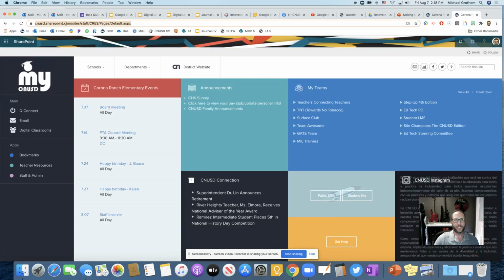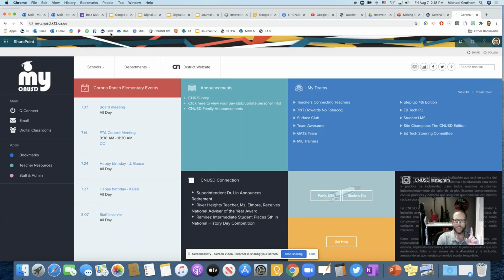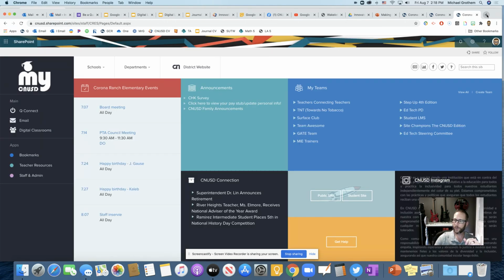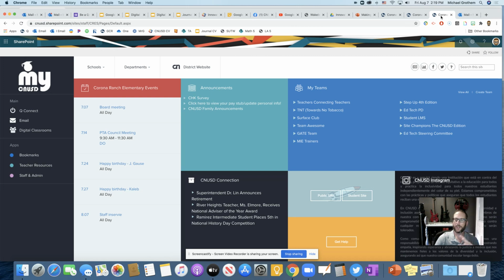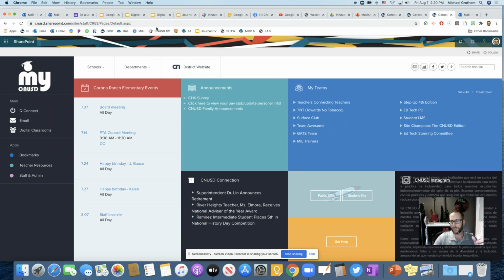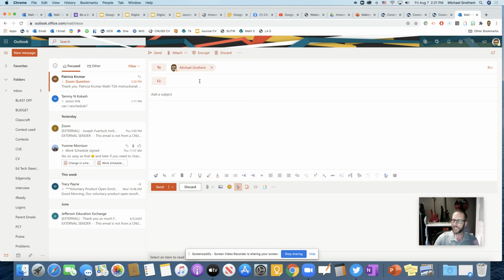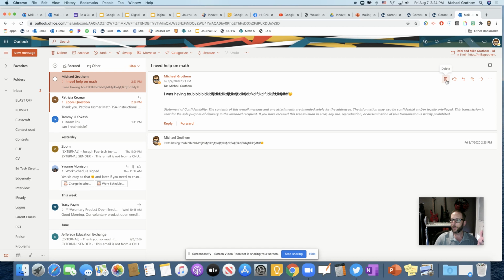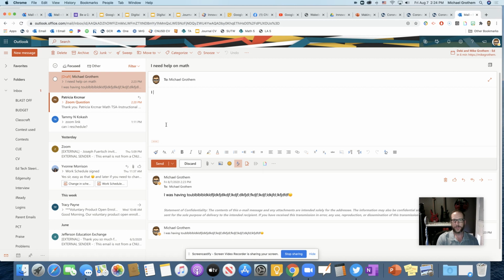Student Email Tutorial - How to write an email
CNUSD teachers, help your students write their first email and wrap their head around what an email is.